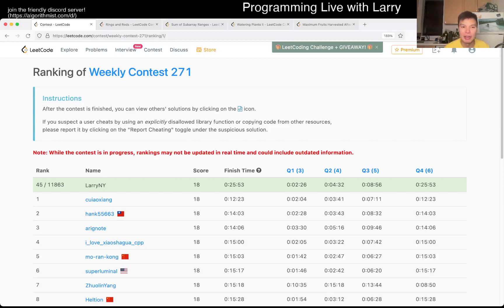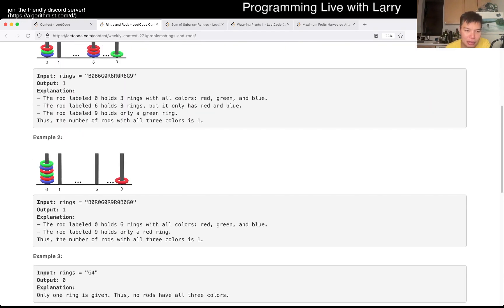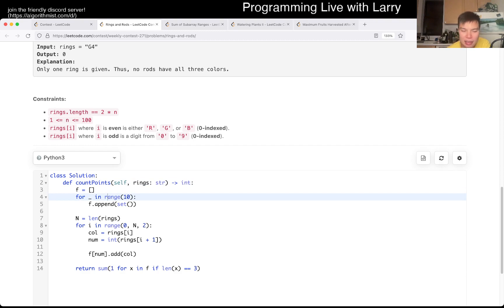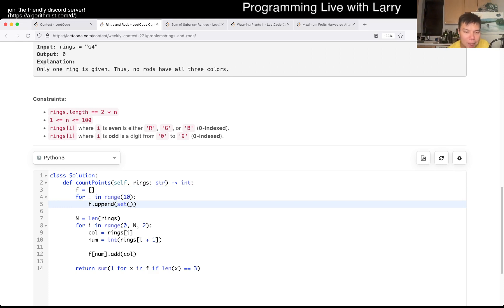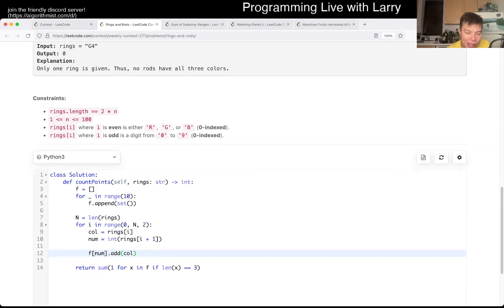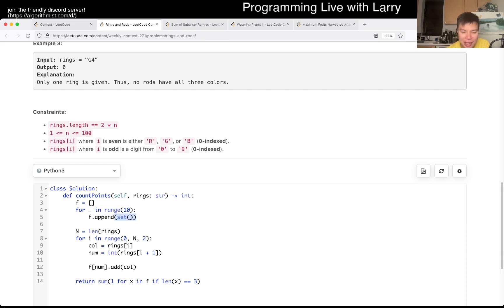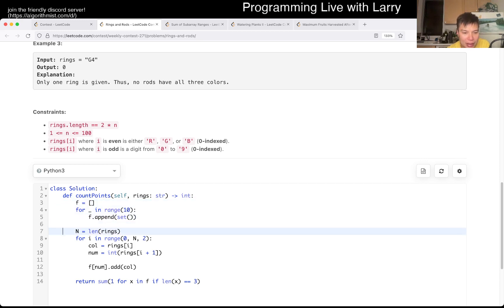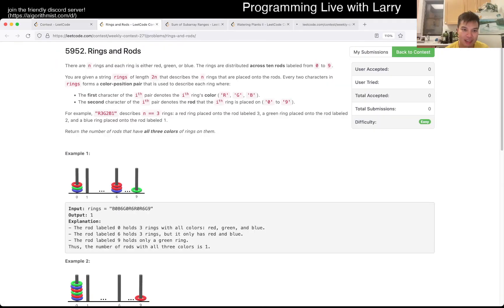2103. Rings and Rods (Leetcode Easy)